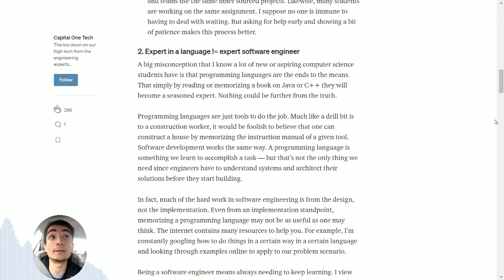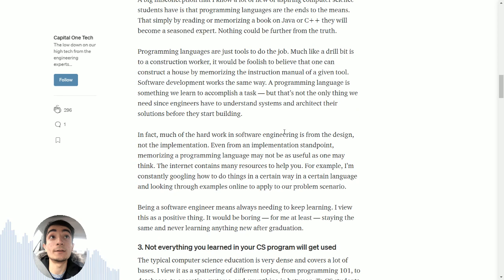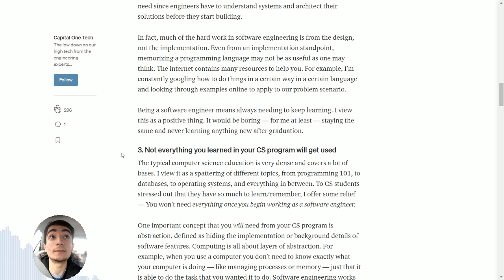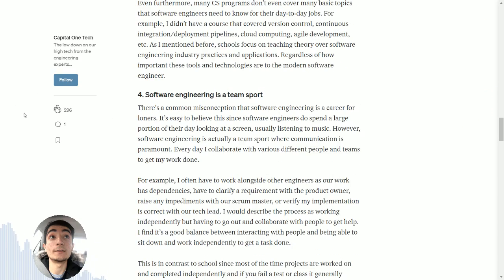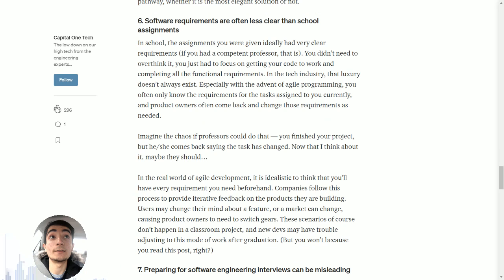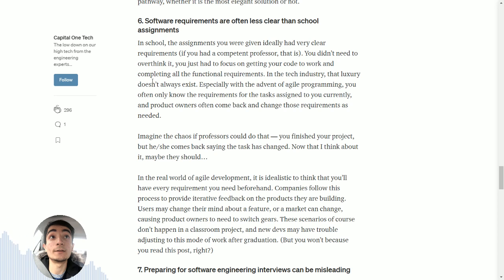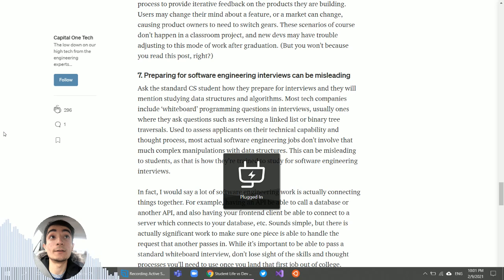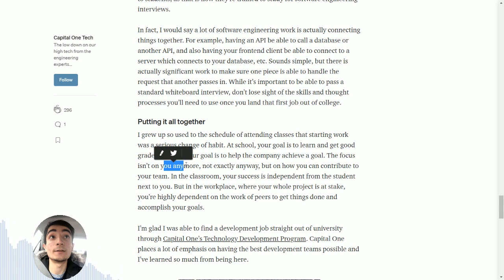My Thoughts on the Student to Software Engineer Transition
Hey, thanks for listening!
I'm a student developer who's been thinking about that transition from student life to working as a software engineer in a company's development team for a long time now.

The article I read a bit from is really relatable to me and I think it's some pretty wise advice I outta remember in my last year of school.

Article Details:
Zhou, Kevin. “Student Life vs Dev Life - 7 Things About Working in Tech I Wish I'd Known in College.” Medium, Capital One Tech, 13 Nov. 2018,